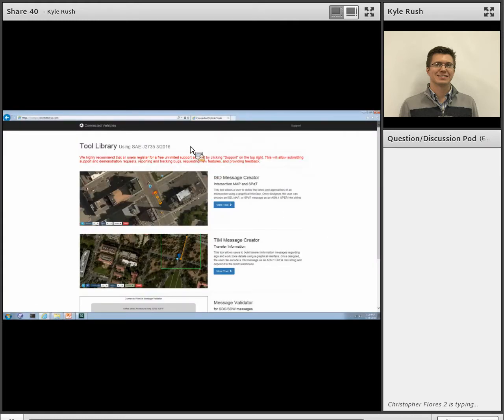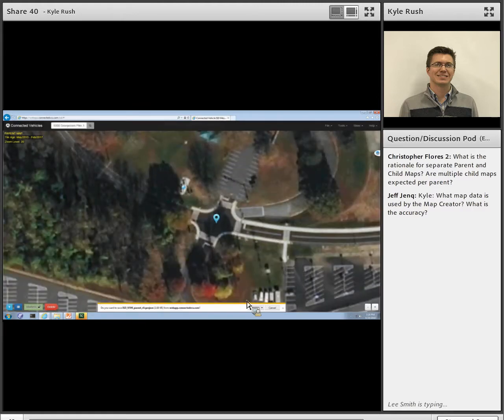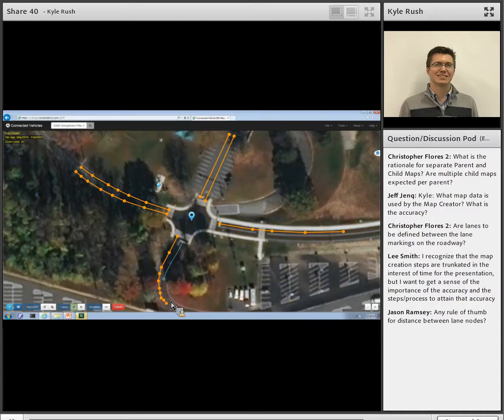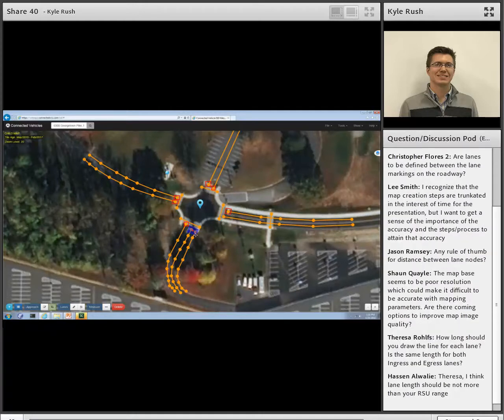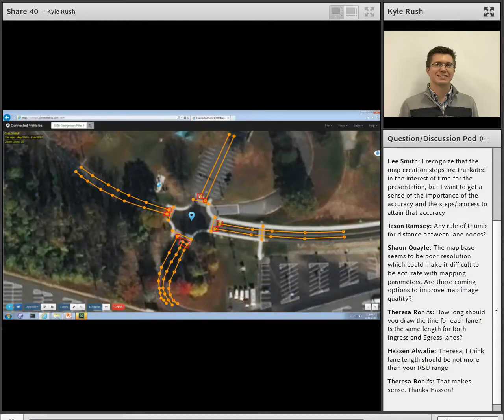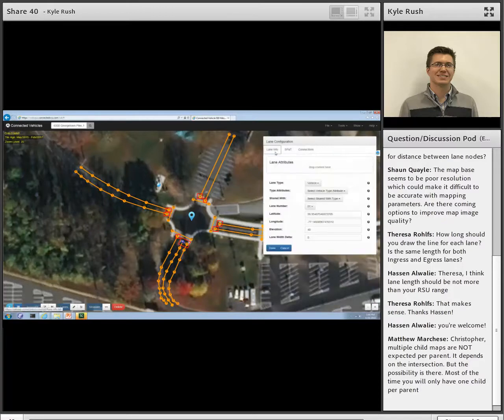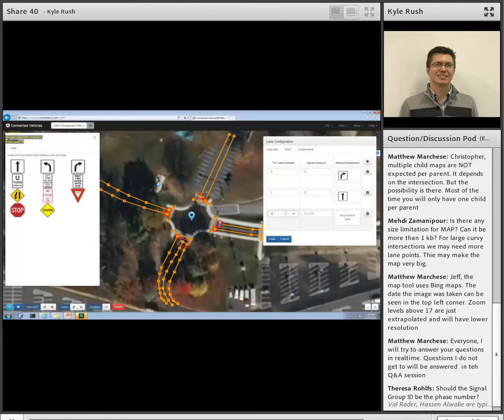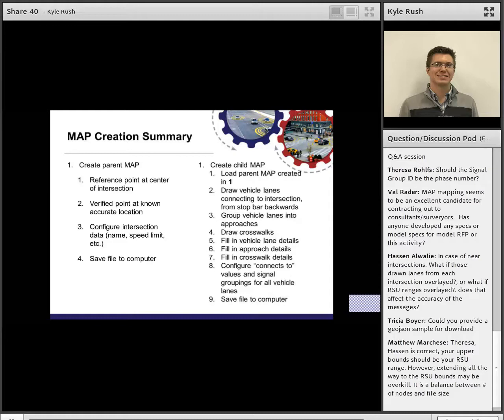Simple MAP Message Creation Example - Webinar #4 MAP Creator Tool Demo - Kyle Rush